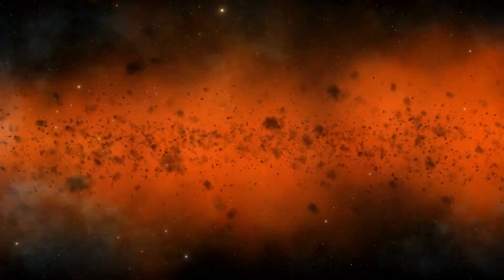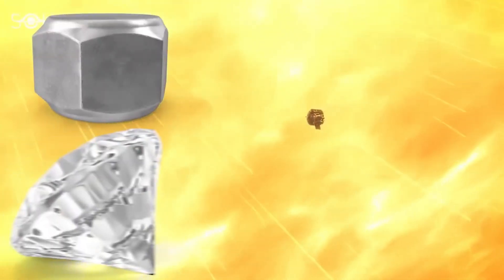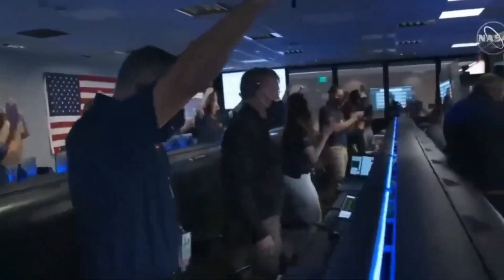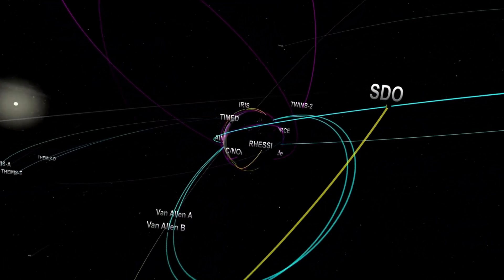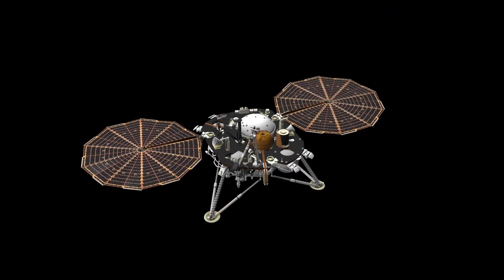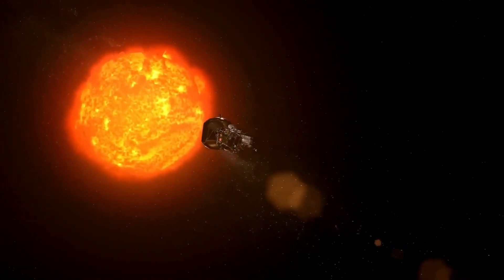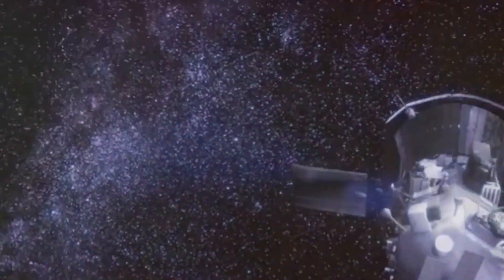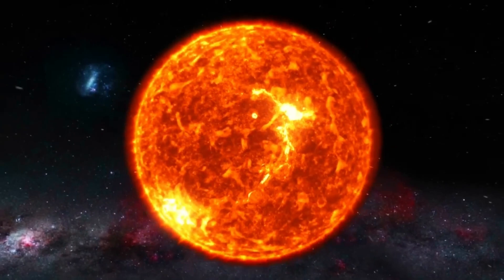Just Released! Nasa’s Parker Solar Probe Makes Shocking Discovery of the Sun!